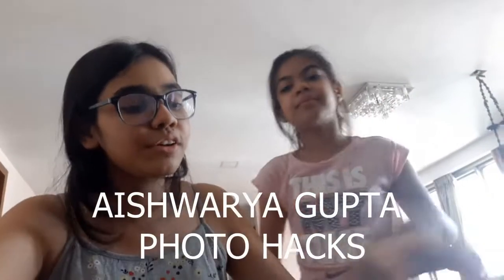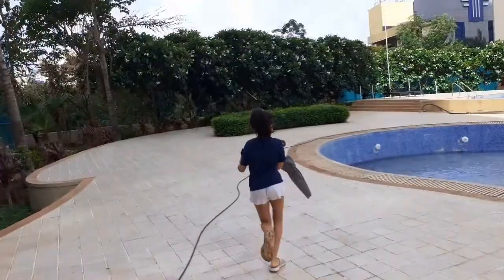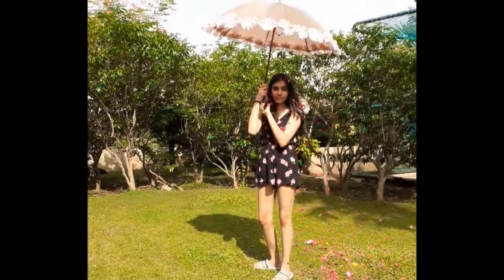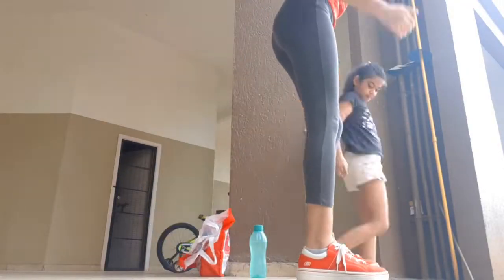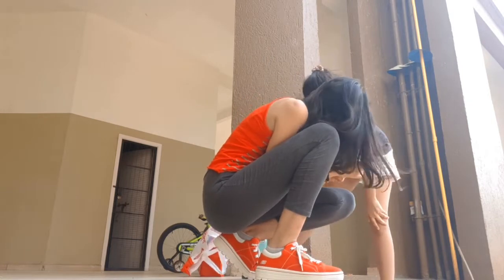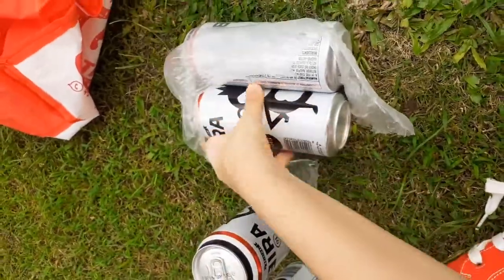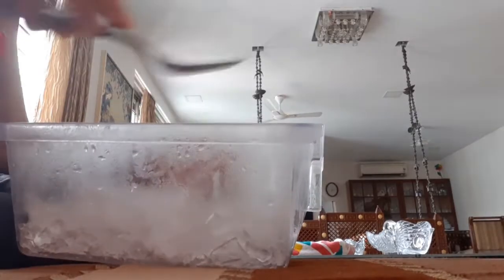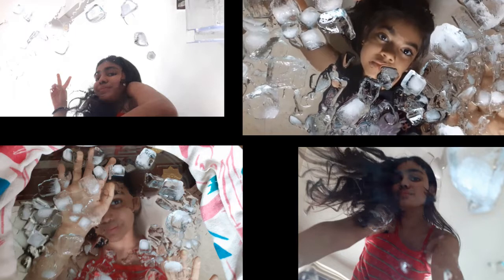PHOTO HACKS FROM 5 MIN CRAFTS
Comment for more such videos!